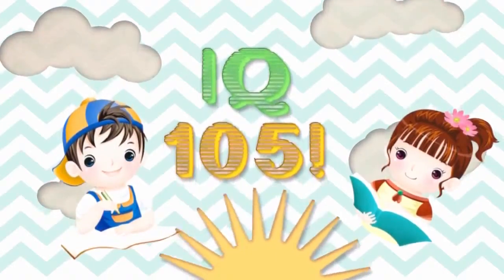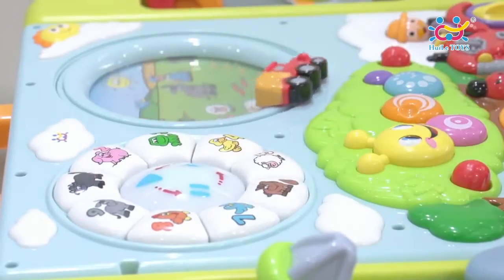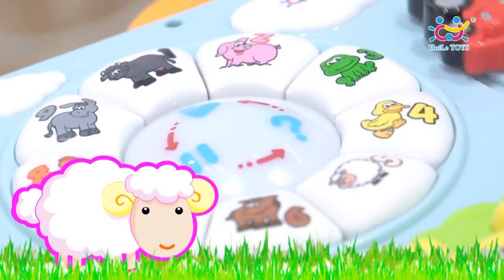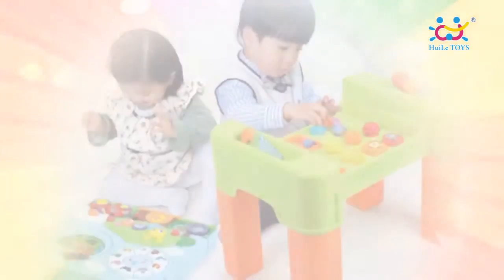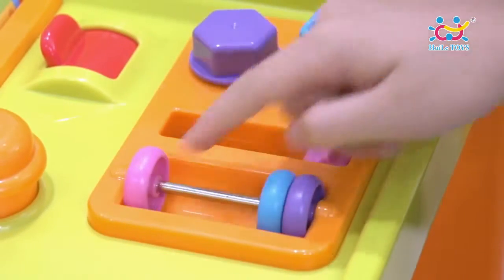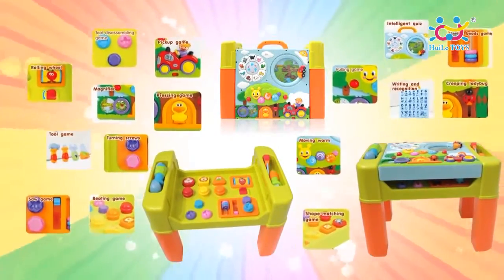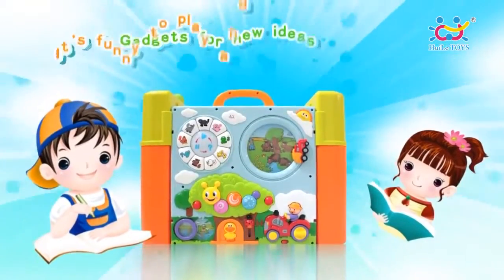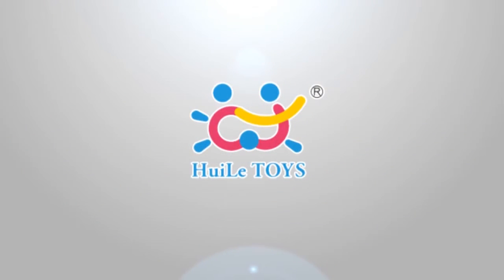Игровой центр 6 в 1 Huile Toys (928)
От 2-х лет

       Игровой центр 6 в 1 Huile Toys будет способствовать всестороннему развитию малыша. Игрушку возможно использовать как столик, либо играть отдельно со съемной двухсторонней панелью на полу. Развивающий комплекс развлечет ребенка звуковыми эффектами и интерактивными элементами.